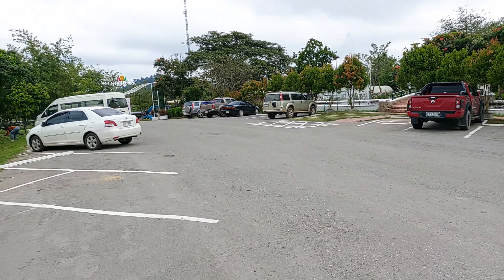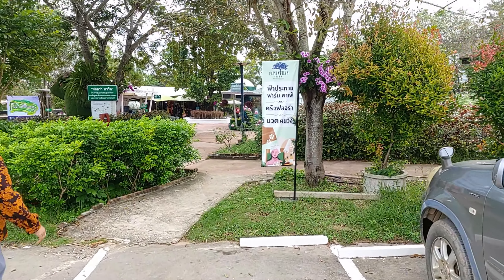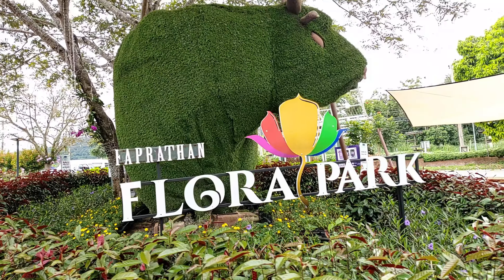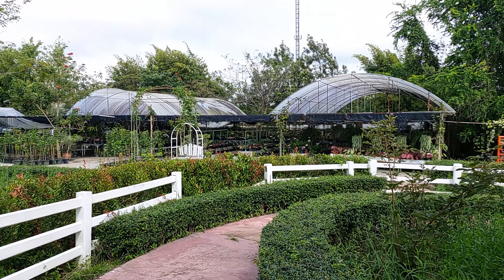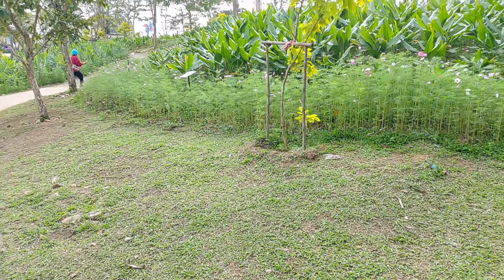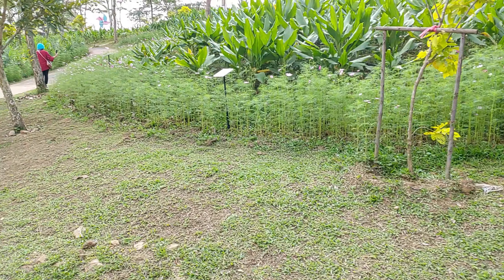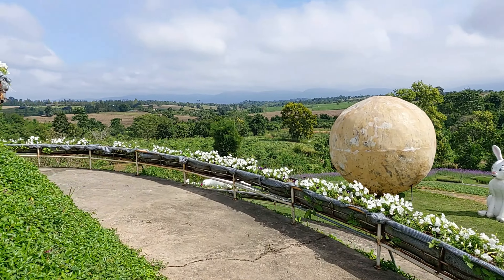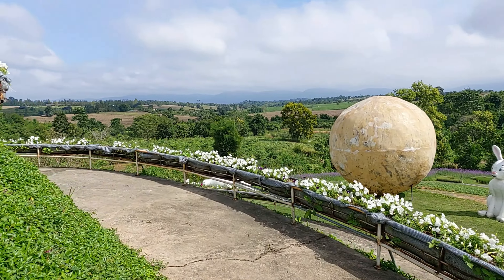Flora Park, Nakhon Ratchasima, Thailand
An hour's drive from Prachin Buri takes me to the Flora Park in Nakhon Ratchasima province.
It is a good place to visit and very relaxing for some things to see and do.